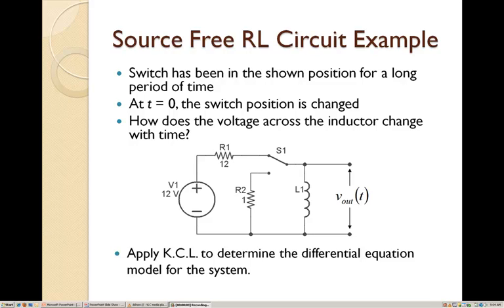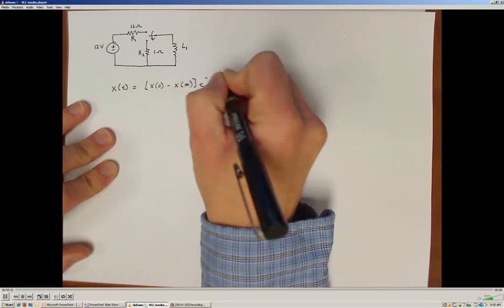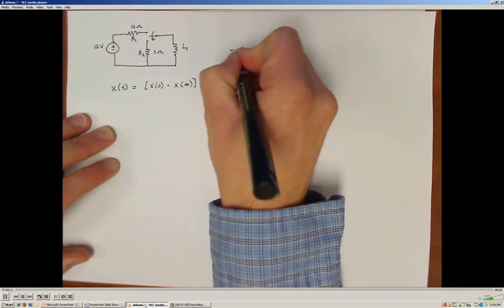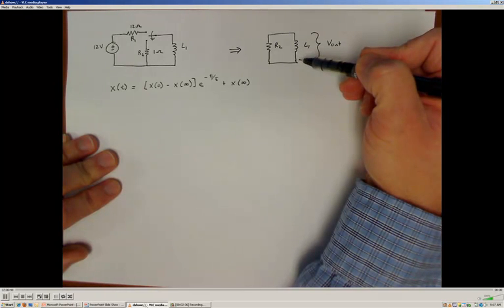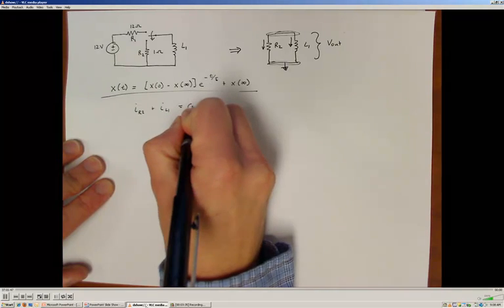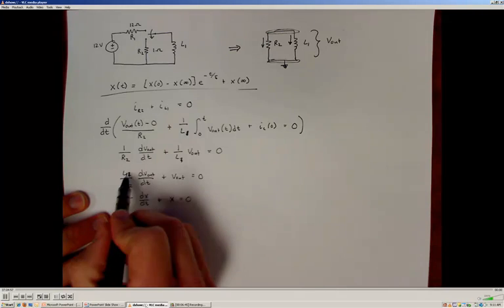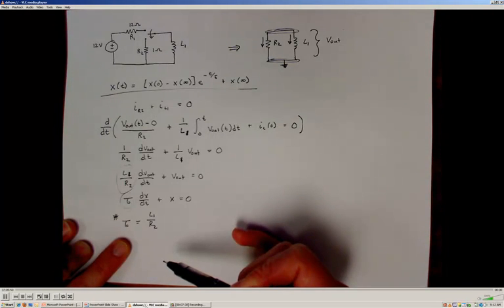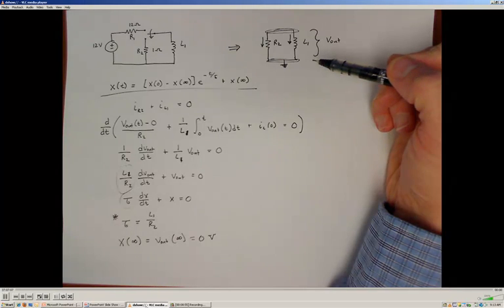ENGR 313 - 05.12 Source Free RL Circuit Example Revisited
Source Free RL circuit example revisited using the general first order system response model.